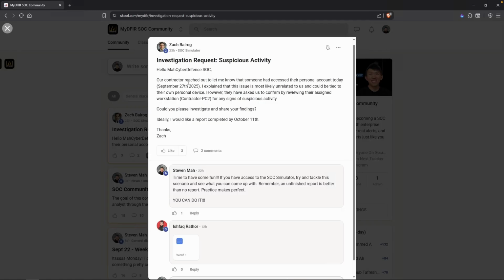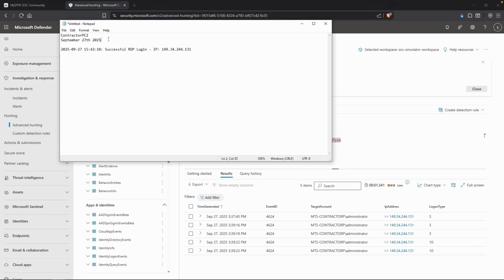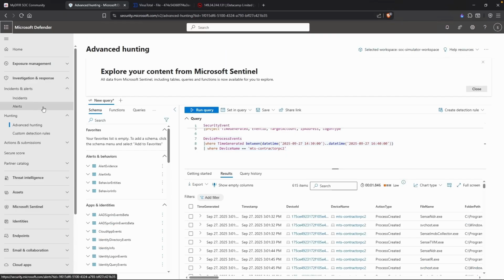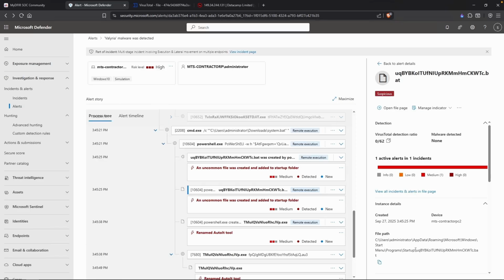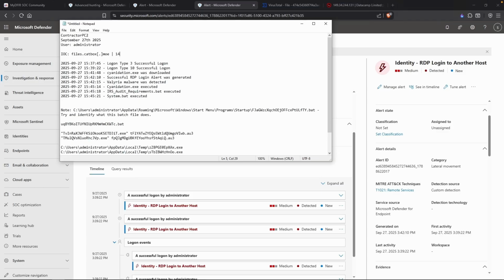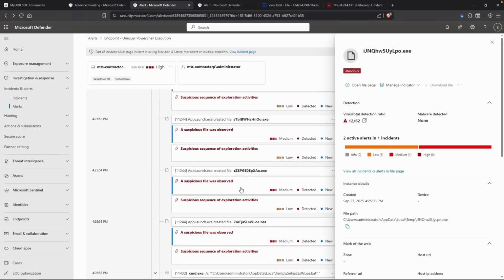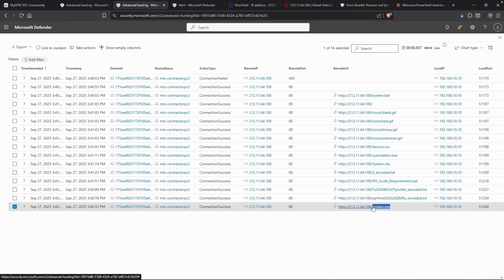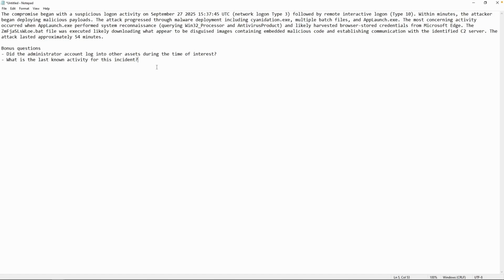REAL SOC Analyst Investigation | MALWARE DETECTED | MYDFIR SOC Community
RECOMMENDED SOC ANALYST TRAINING SITES
🕒 TIMELINE
00:00 - Intro